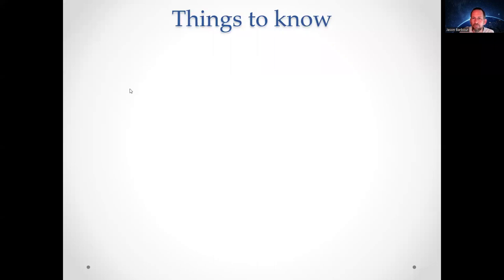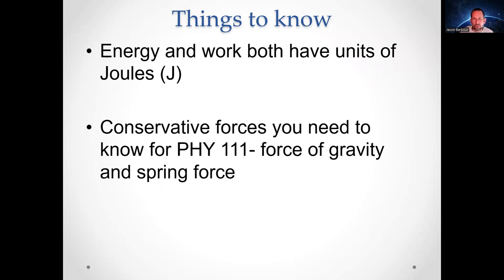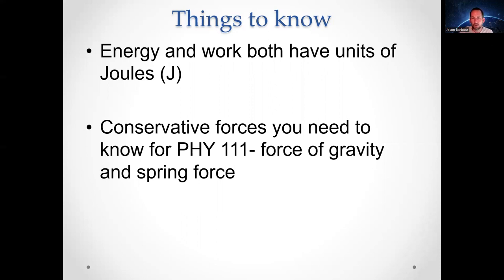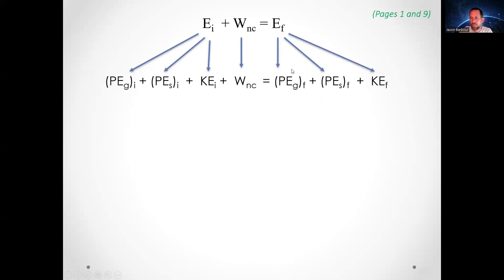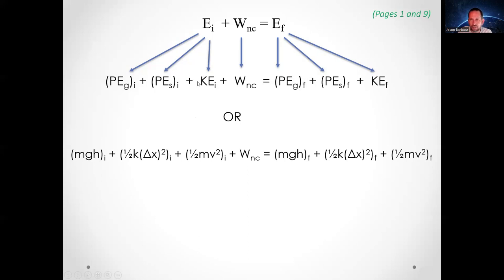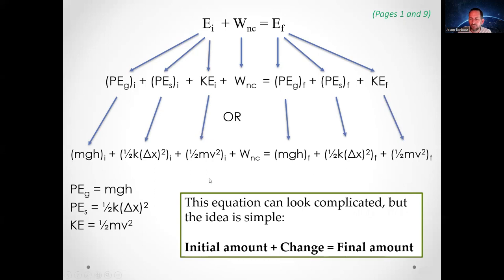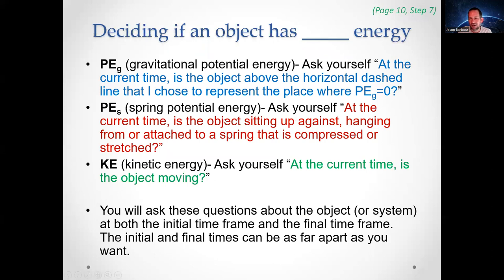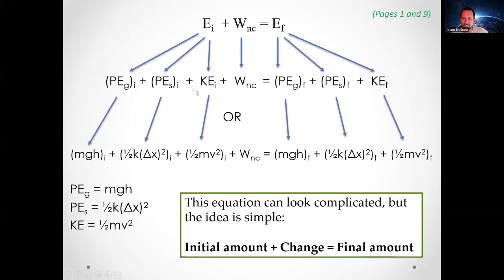PHY 111 Module 9 Lecture Video B